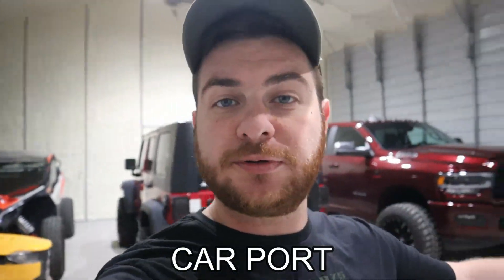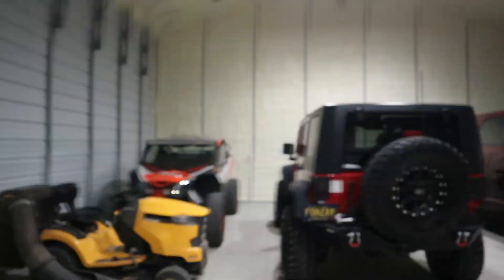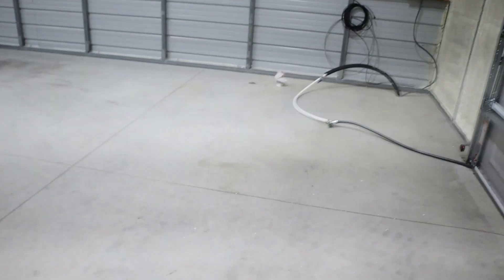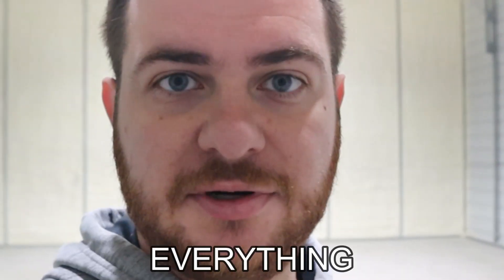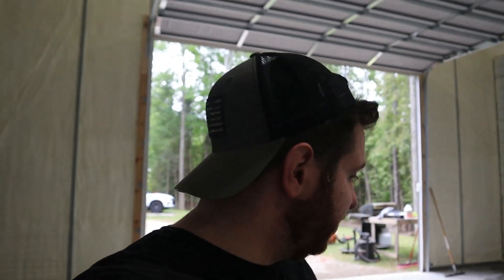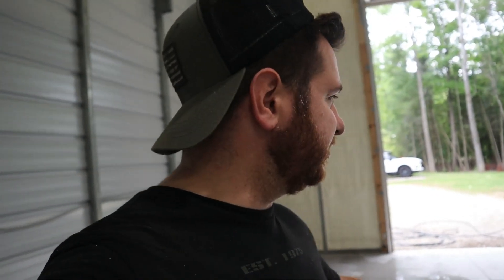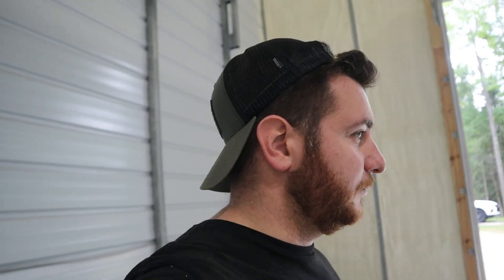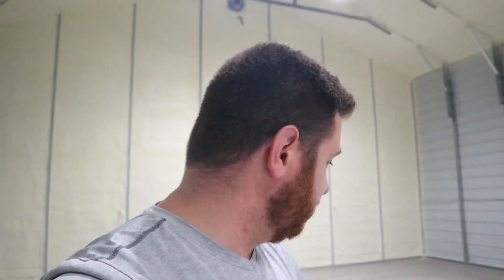The EASIEST way to seal CONCRETE!!!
I put this 30x40 metal carport style building up and I plan on turning it into a fully functioning shop while keeping a budget in mind. Follow along while I convert this metal hot box into a dream shop to hangout and work on whatever I desire.

In this video I show how easy it is to seal concrete using Eagle Armor Seal. This is a water based floor sealer that I got from home depot that anyone could install themselves. The whole process only took me a couple hours and only cost around $200. Which I think is worth it compared to the time and price that is factored in when doing epoxy floors.

UFO Highbay Lights

Follow on personal Instagram @go_fast_dont_die_

Follow on Snapchat @forzathekid

Current toys:
2022 Can-Am XRC Turbo RR
2022 Ram 3500 Megcab
2009 Jeep Wrangler Unlimited Rubicon
2015 Honda Grom
2019 Cub Cadet Lawn Mower